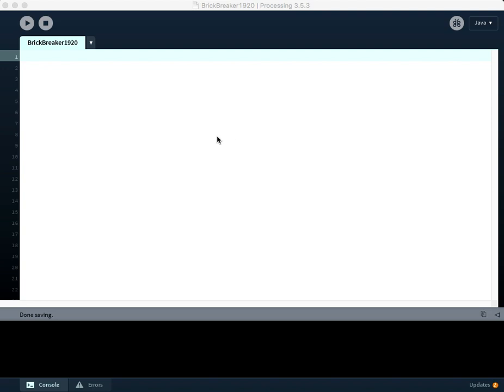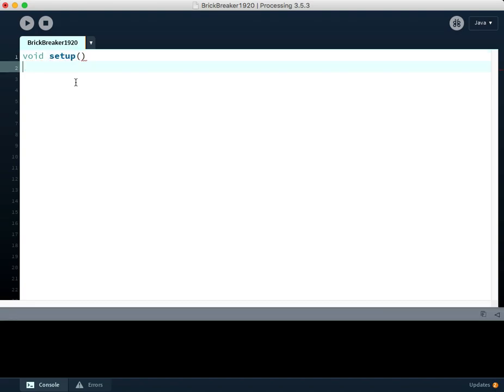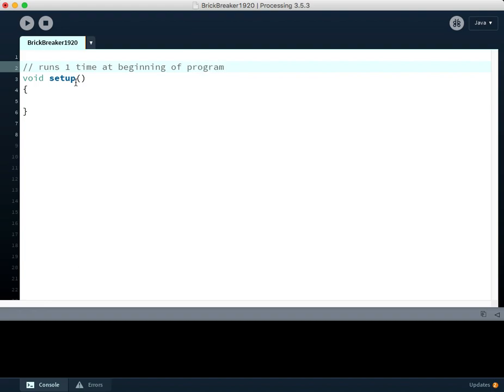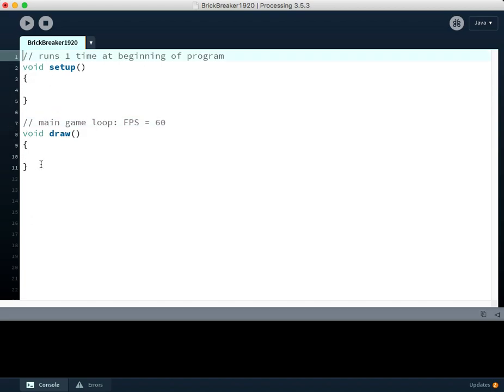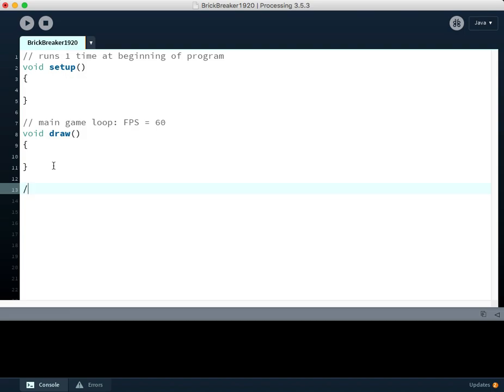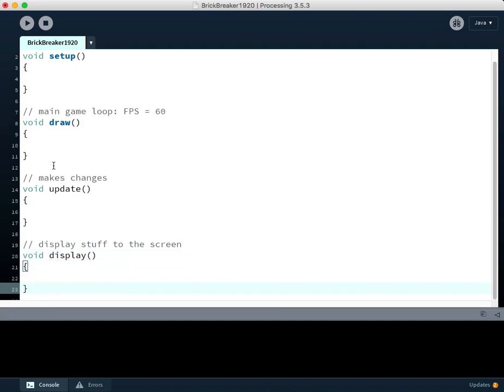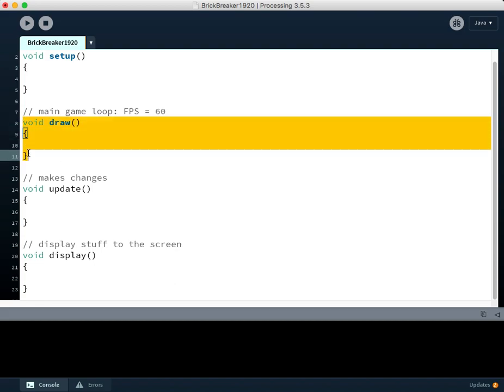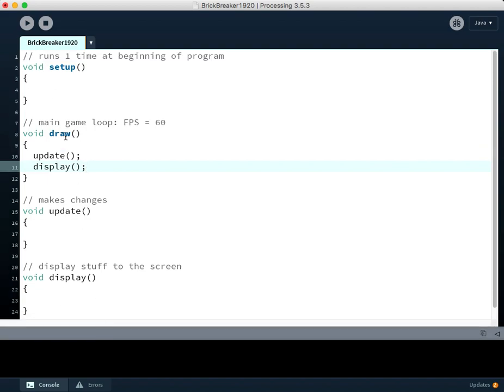1 Main Class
A Brick Breaker game in Processing